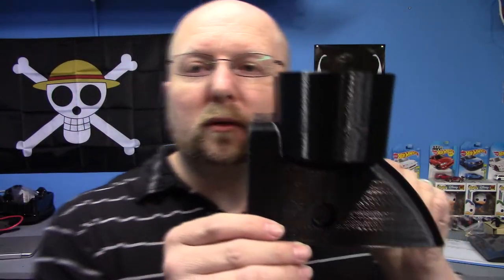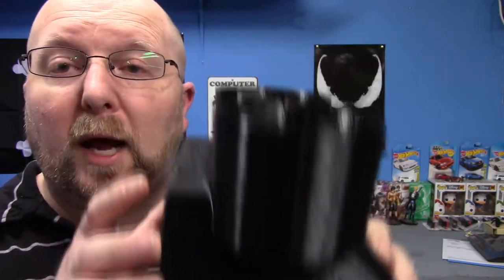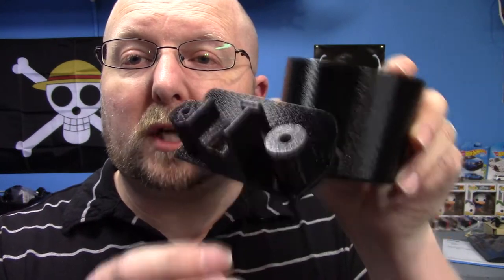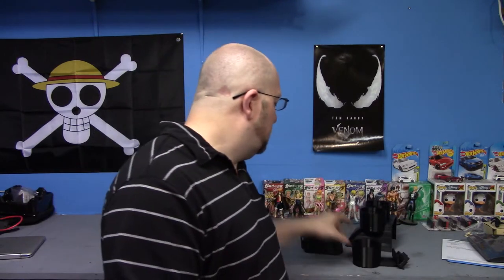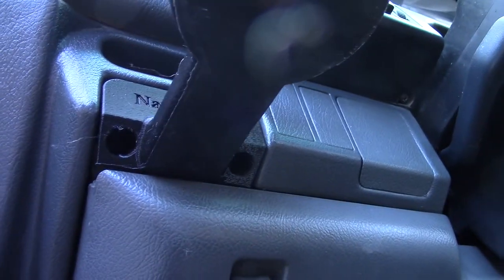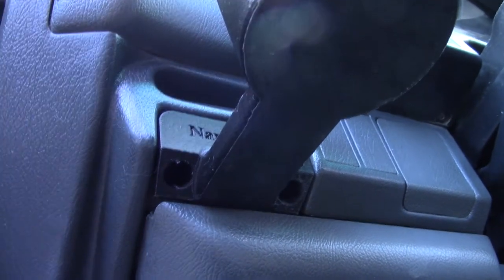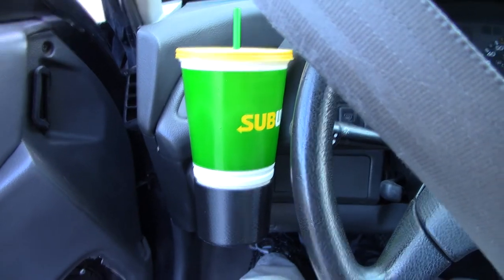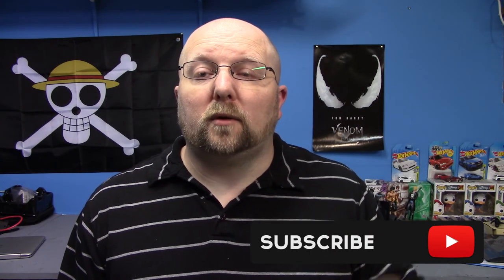Vlog 005 - Left cup holder prototype almost done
Newest cup holder design is almost complete.  At the testing stage.  EF Sedan/Hatch cup holders have started shipping.

Equipment:
Canon Vixia HFR400
Tripod